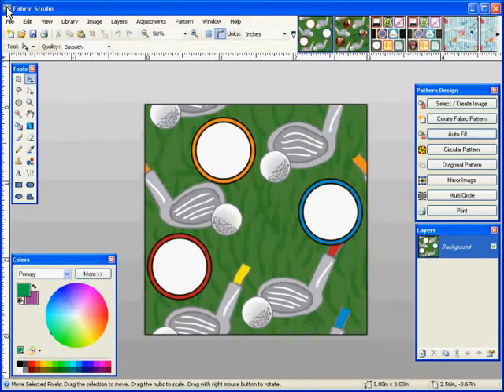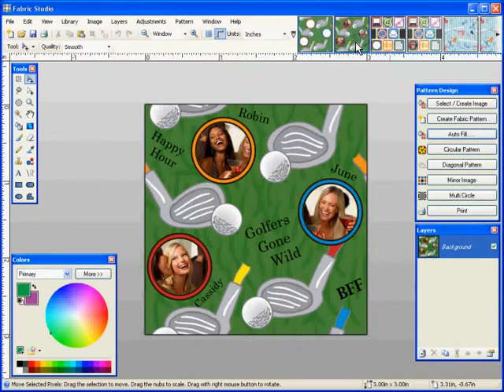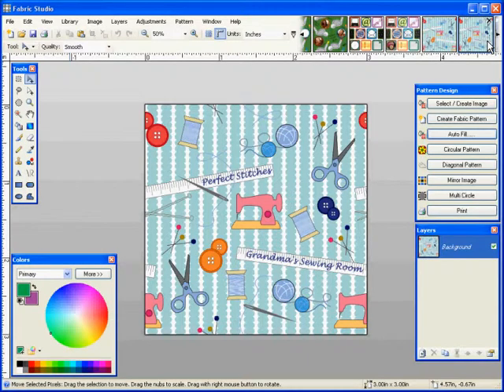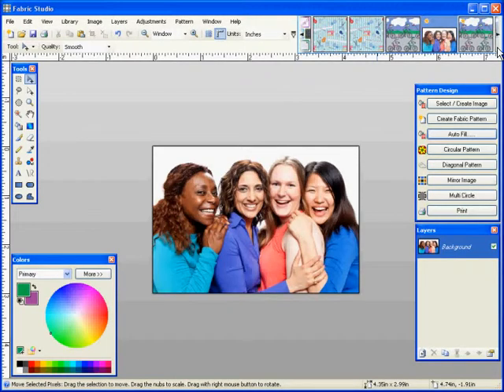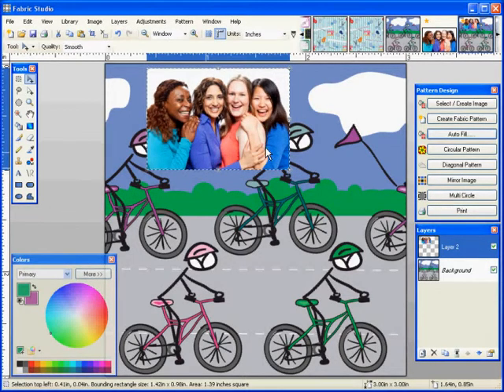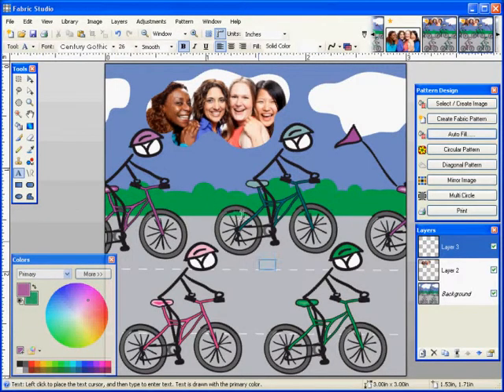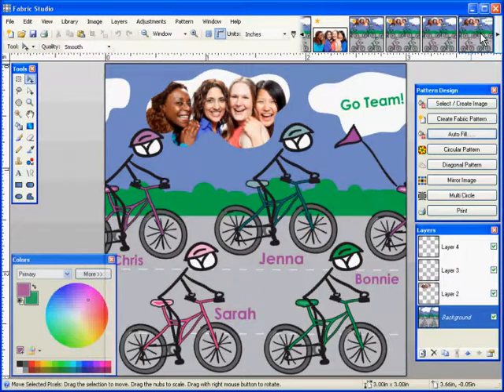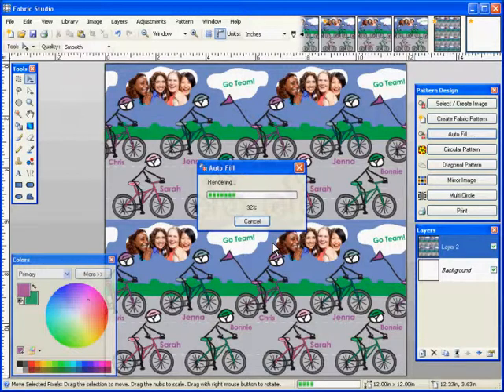Hobby Time by Fabric Studio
This is my favorite new Library designed by Karen Waterbury for the Fabric Studio Software. Karen has created one of kind images that you can add multiple photos and text to created personalized fabric.  From music to sewing to exercise to travel we cover it all in this wonderful new collection.  Thirty new graphics which integrate with the Fabric Studio Software!